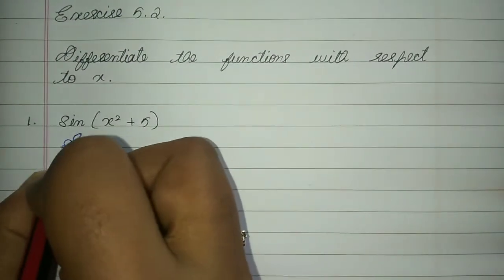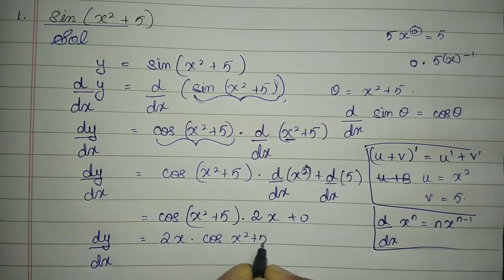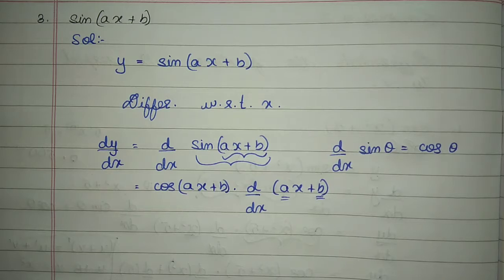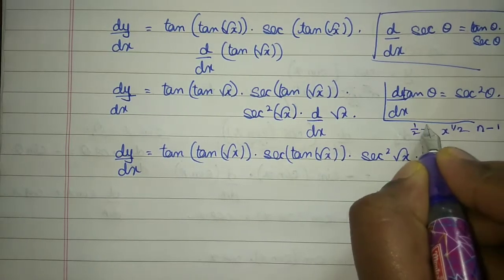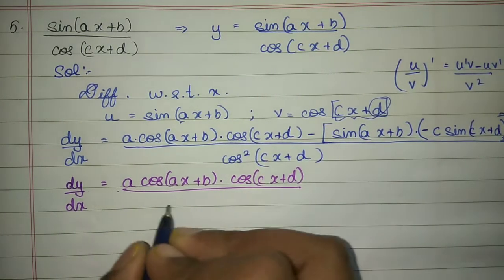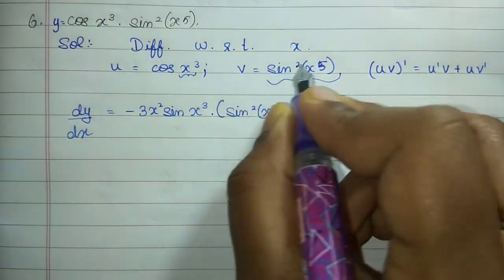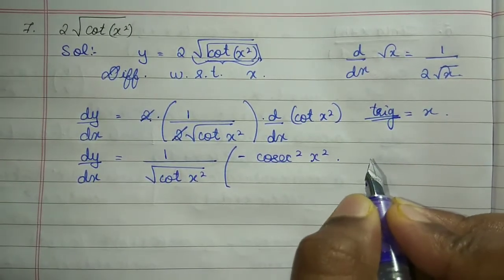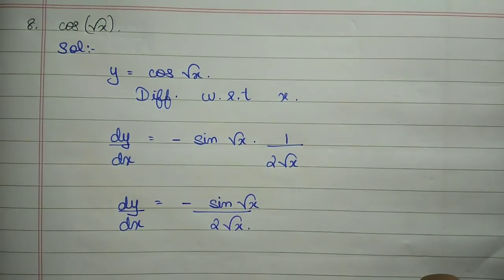NCERT | Class 12 | Maths | Chapter 5 | Continuity and Differentiability | Exercise 5.2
NCERT
Class 12
Maths
Chapter 5
Continuity  and Differentiability
Exercise 5.2